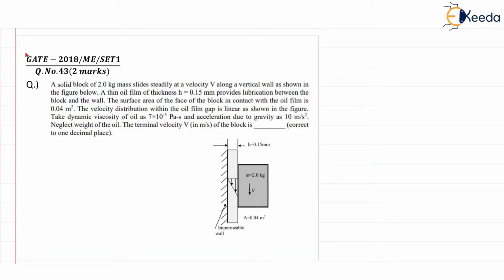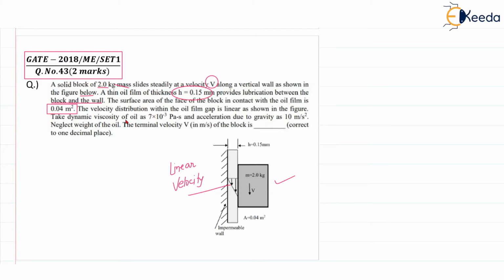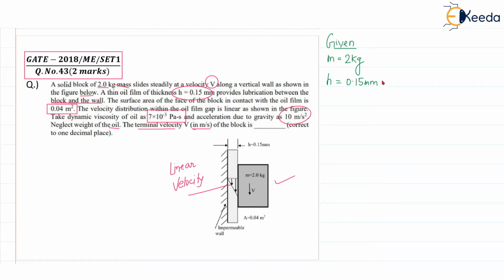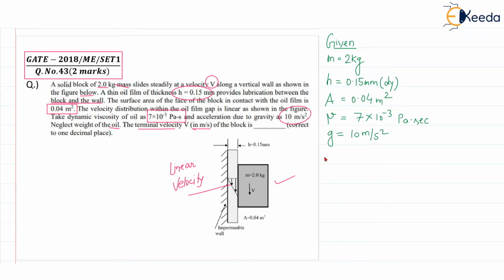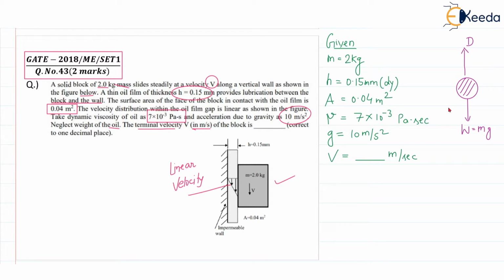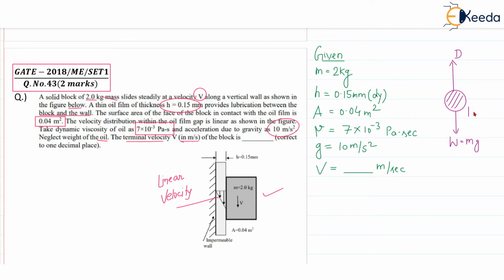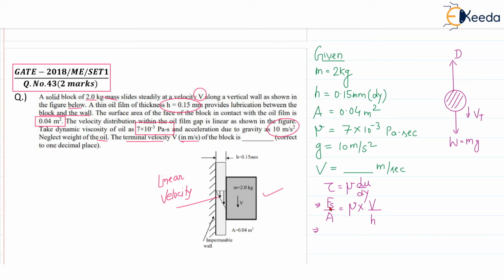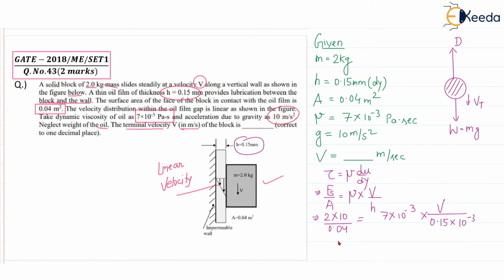Fluid Mechanics : Step-by-Step Guide | Solving Previous Year GATE Question 3